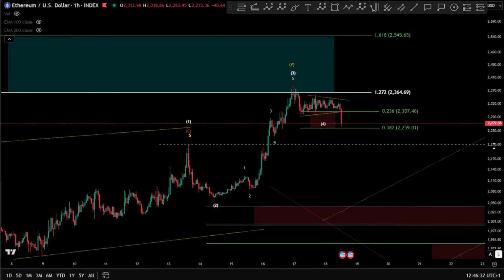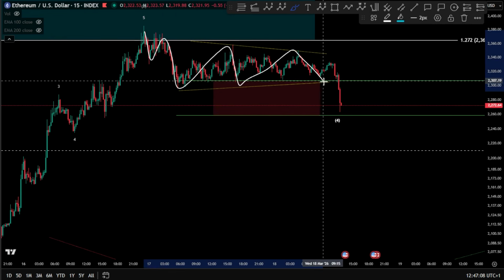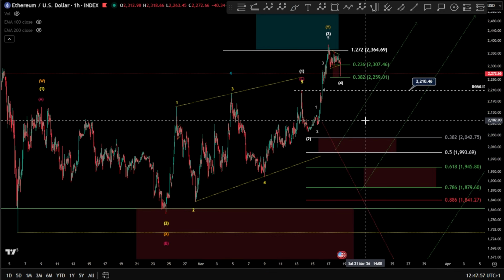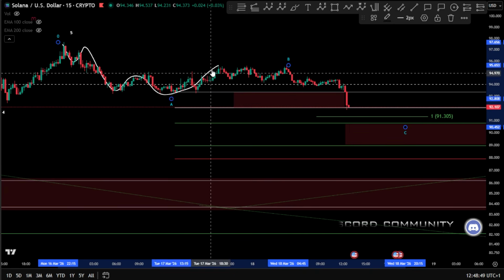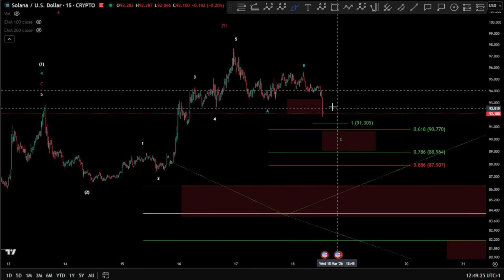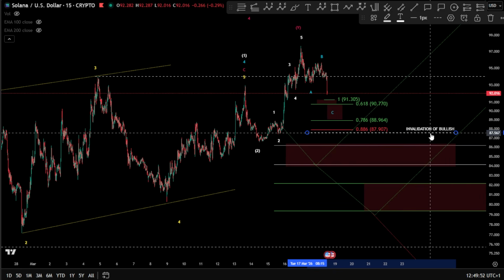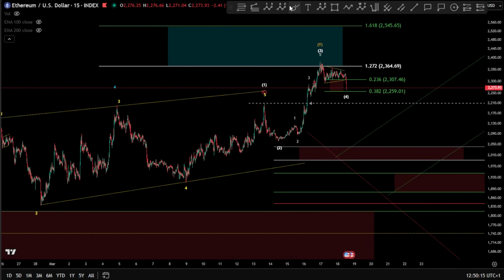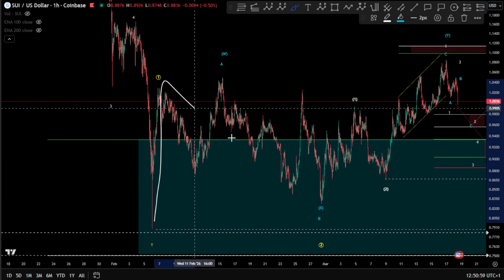ETH, SOL & SUI Price Prediction | Deep Correction or Rebound Next?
🔴 DISCORD MEMBERSHIPS

00:00 ETH - ETHEREUM
2:25 SOL - SOLANA
5:05 SUI